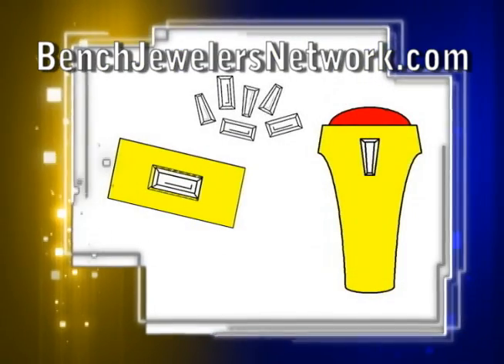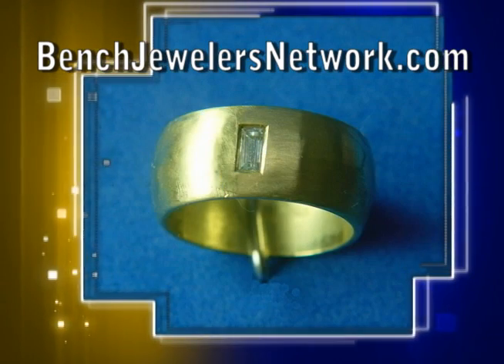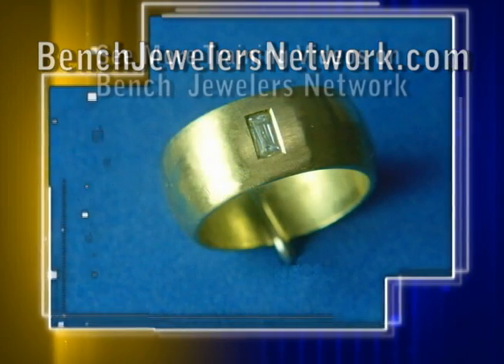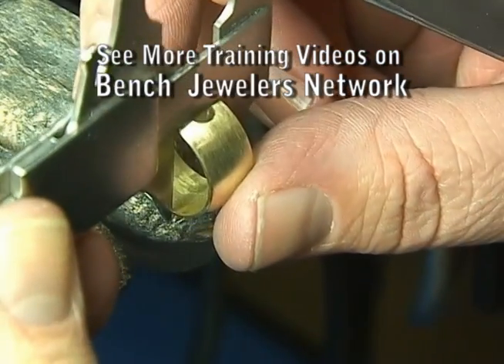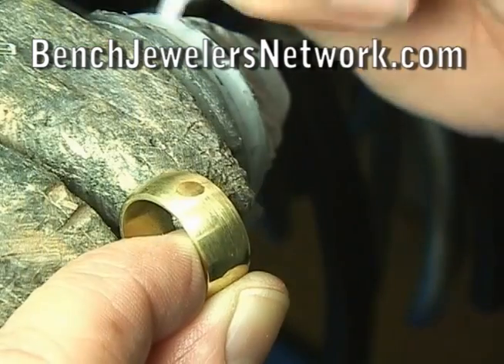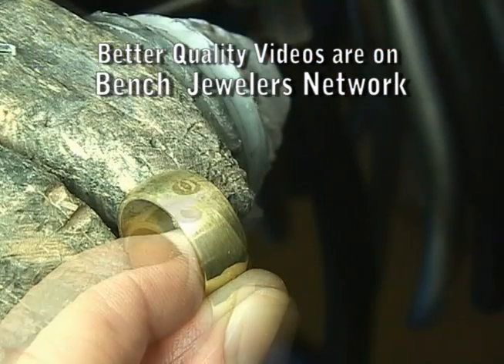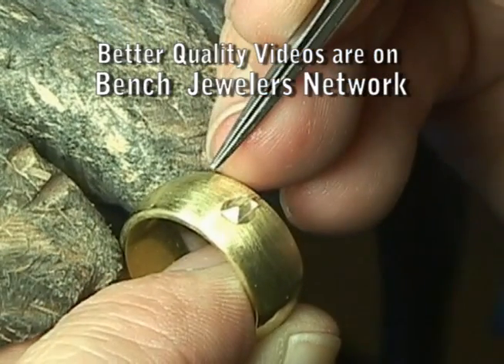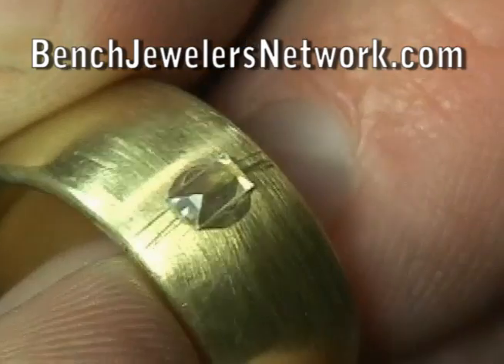Bench Jewelers Flush Setting Baguette Diamonds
Flush Setting small diamonds is challenging enough for Bench Jewelers. Setting baguettes in this style of setting is even more difficult. Bench Jewelers Network provides many articles and videos for Bench Jewelers.